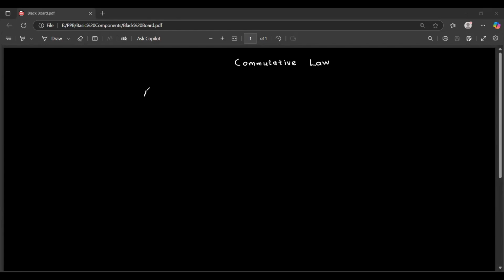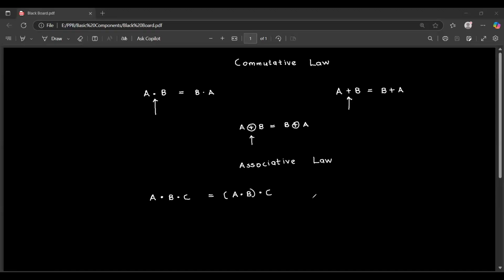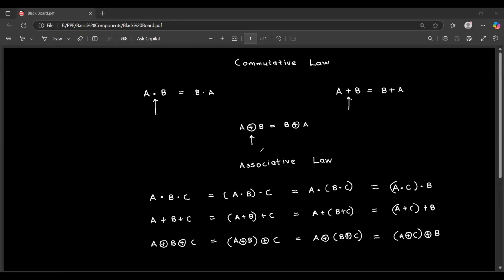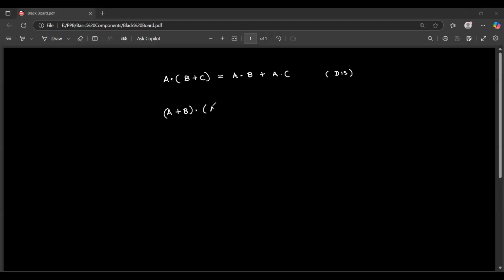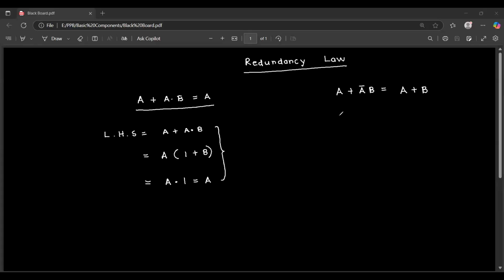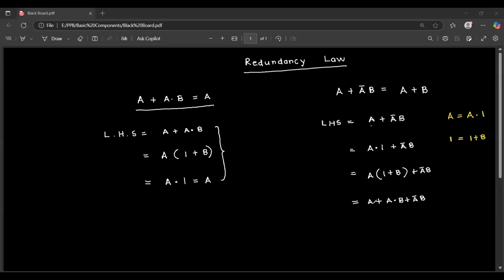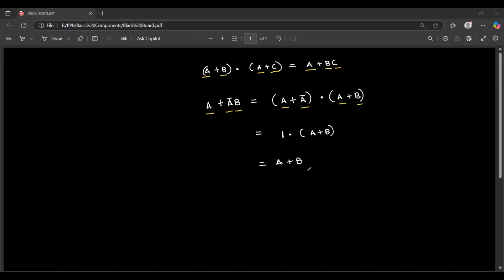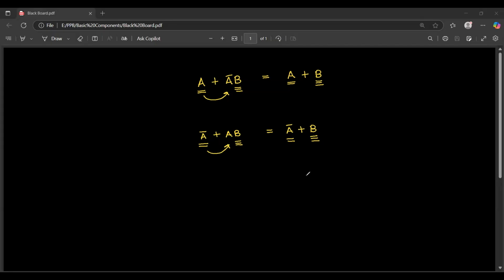CAR Boolean Laws: Commutative, Associative, and Redundancy Laws | Logic Gates Series | 9th Video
Welcome to the ninth video in our Logic Gates Series ! 🌟

In this video, we’ll explore the CAR Boolean Laws : Commutative , Associative , and Redundancy Laws . These laws are essential tools for simplifying Boolean expressions and designing efficient digital circuits. We’ll break down each law step by step, provide practical examples, and share tips on how to remember them easily. By the end of this video, you’ll have a clear understanding of how to apply these laws effectively in your logic gate designs. 💡

What You Will Learn:

Commutative Law:
A + B = B + A
Associative Law:
(A + B) + C = A + (B + C)
A is Not a Singular Signal:
Understanding that variables like A can represent any expression or signal.
Mentioning Laws During Simplification:
How to explicitly use Boolean laws when simplifying expressions.
Distributive Law Recap:
A.(B + C) = A.B + A.C
Redundancy Law:
A + A.B = A
A + A'.B = A + B
Proving A + A'.B = A + B:
Two methods to prove this important redundancy law.
Other Applications of Redundancy Law:
How this law simplifies complex Boolean expressions.
How to Remember Redundancy Law:
Tips and tricks to make this law stick in your mind.
Summary of Boolean Algebra:
A quick recap of all the laws covered so far.

Timestamps:

0:00 Channel Intro
0:20 Commutative Law: A + B = B + A and A.B = B.A
1:38 Associative Law: (A + B) + C = A + (B + C) and (A.B).C = A.(B.C)
3:18 A is Not a Singular Signal: Variables Can Represent Any Expression
4:12 Mentioning Laws When Simplifying Expressions: Best Practices
4:56 Distributive Law Recap: A.(B + C) = A.B + A.C
5:30 Redundancy Law: Introduction and Basics
6:08 A + A.B = A: Simplifying with Redundancy Law
7:27 A + A'.B = A + B: Step-by-Step Breakdown
10:17 Method 2 to Prove A + A'.B = A + B: Alternative Approach
11:38 Other Applications of Redundancy Law
12:25 How to Remember Redundancy Law: Tips and Tricks
13:12 Summary of Boolean Algebra: Recap of Key Laws
13:31 Channel Outro

Understanding CAR Boolean Laws is crucial for anyone studying computer science, electronics, or digital systems. These laws simplify Boolean expressions, making it easier to design and analyze circuits. Whether you’re preparing for exams, working on projects, or just expanding your knowledge, this video will help you master these fundamental concepts. 🚀